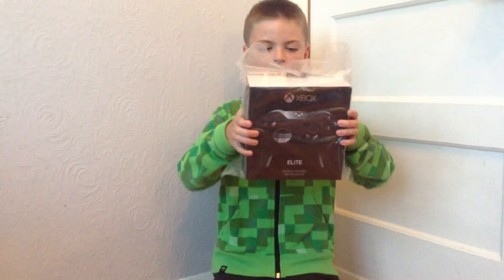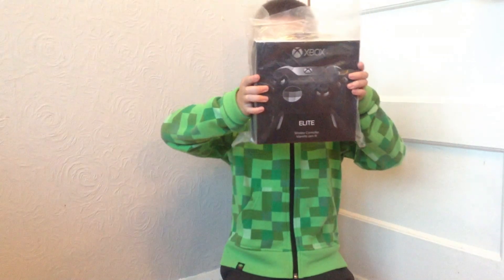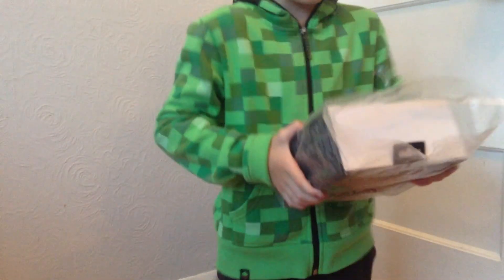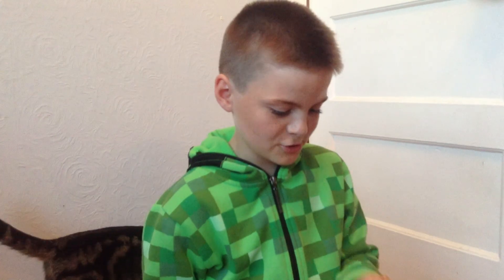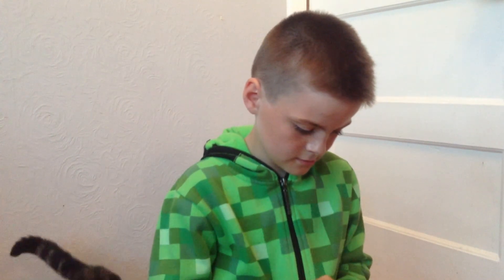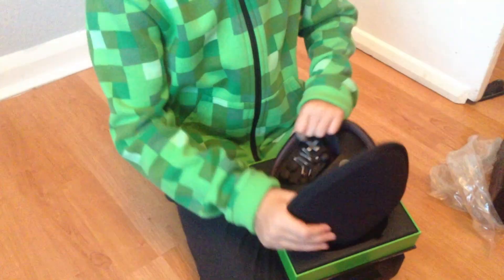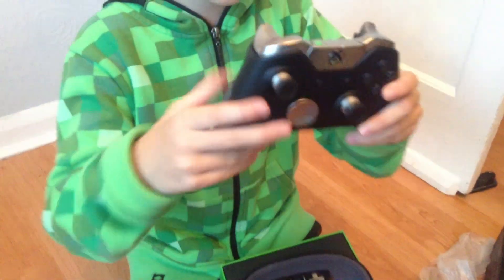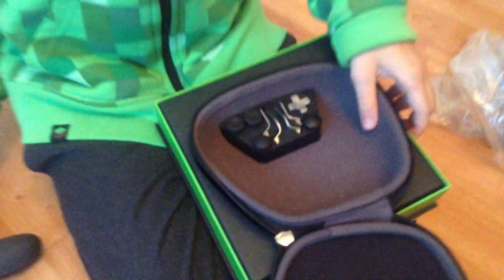Unboxing Xbox one elite control